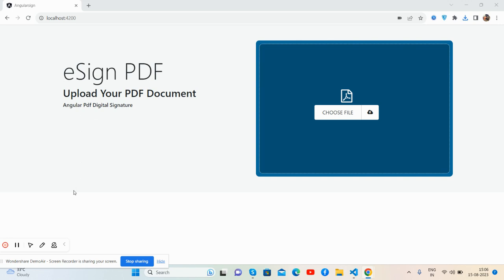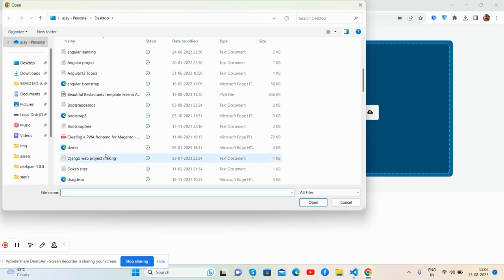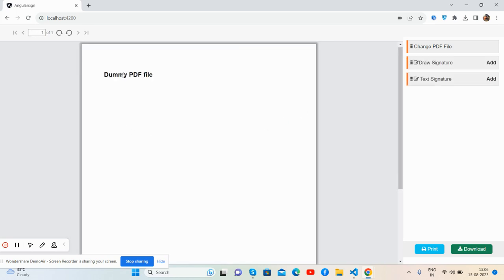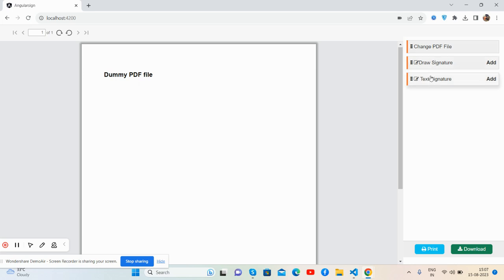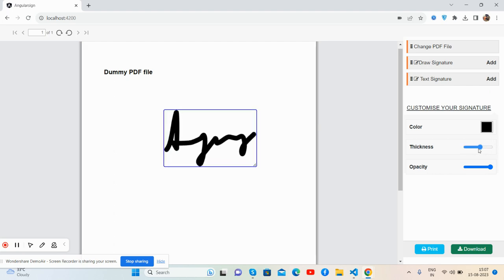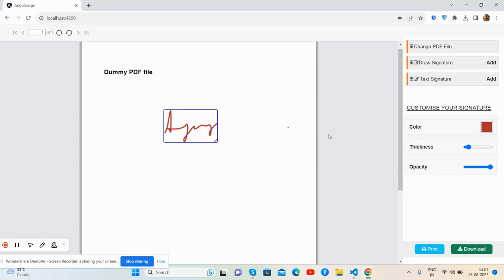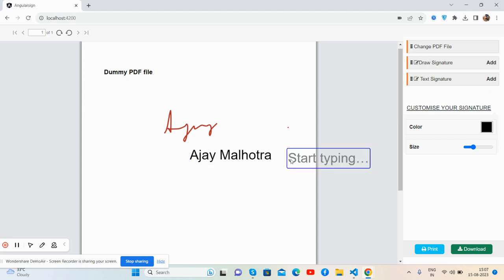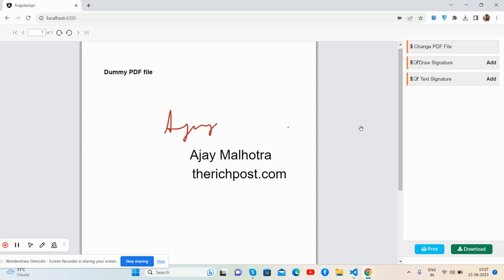eSign PDF | Angular 16 Pdf Digital Signature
Thanks